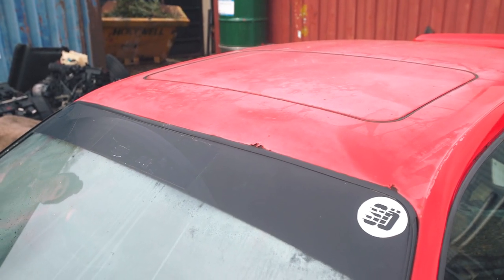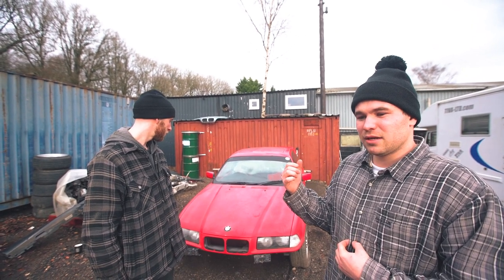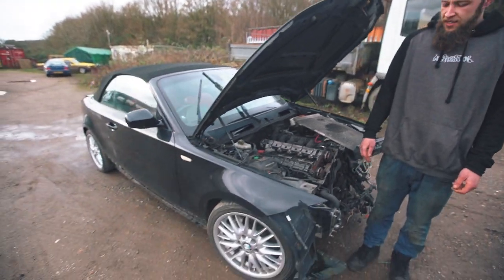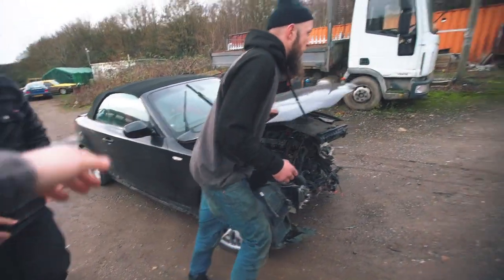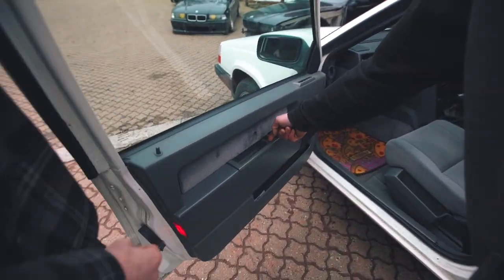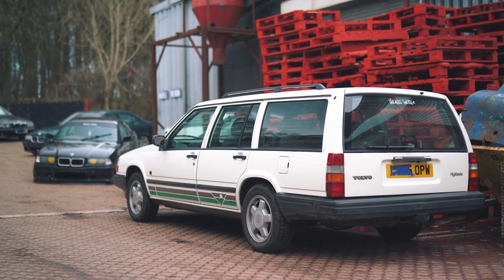How many project cars?!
Wassssssup

So you've seen our lovely new HQ, well we hope you would have by now, if you haven't

We thought that we would introduce you to the WW fleet. Given last year was devoted to building our HQ and setting up our brand, we didn't have much time to work on any of our project cars. We've got a fair few to say the least, and its quite an eclectic mix, featuring BMW E36s, E46s, E39s, Volvos, Land Rovers and Mazdas. Join us as we talk about each of the cars, and what the plans are.

Safeeeeeee